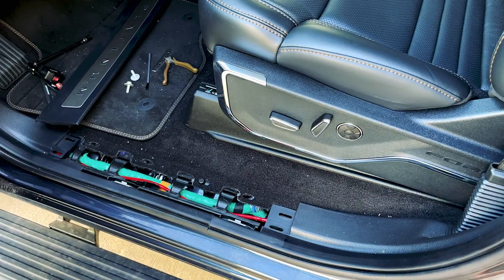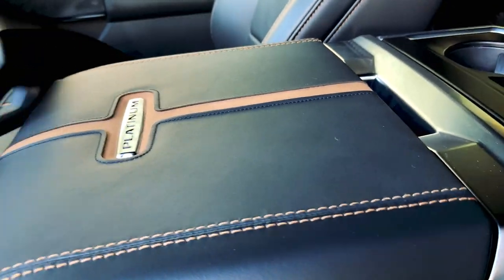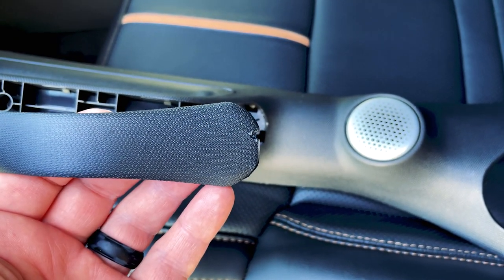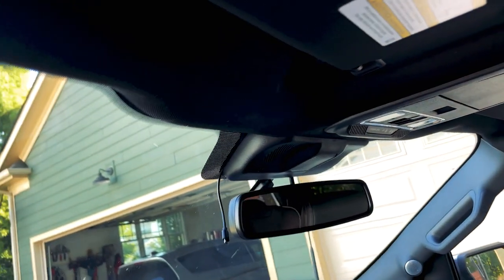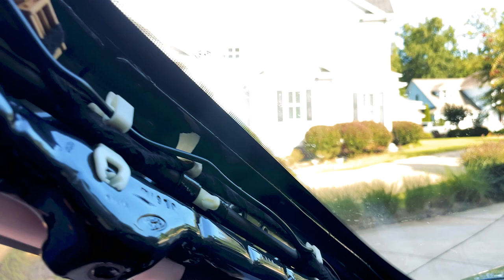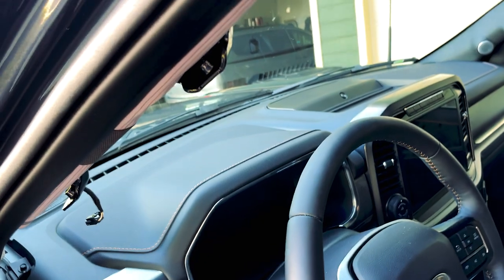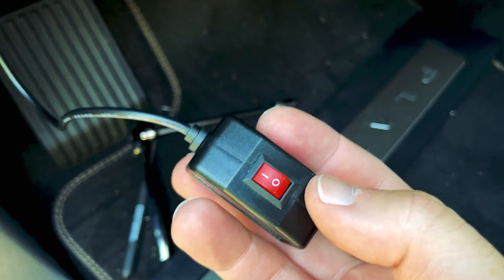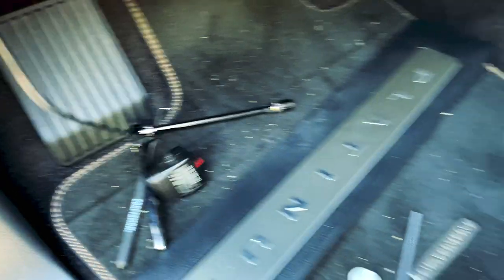2021 F-150 Dash Cam Install Pro Tips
Some tips and tricks for installing a dash cam in the 2021 Gen 14 Ford F-150.

My dashcam setup:

Garmin Dashcam
ODB II Power Adapter (Mini-USB)
Dashcam Memory Card